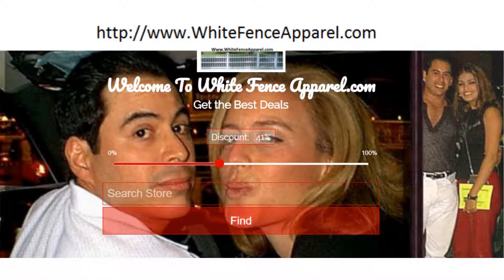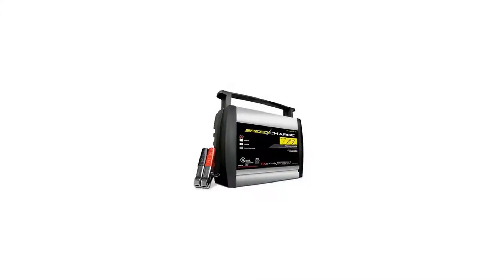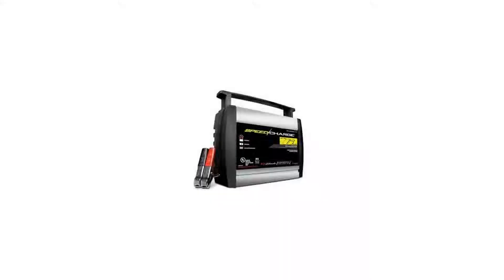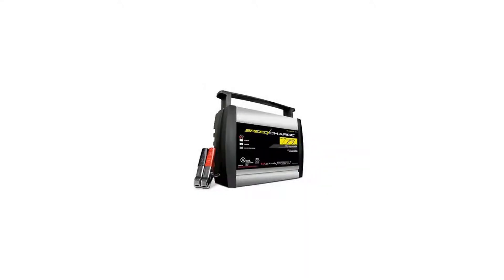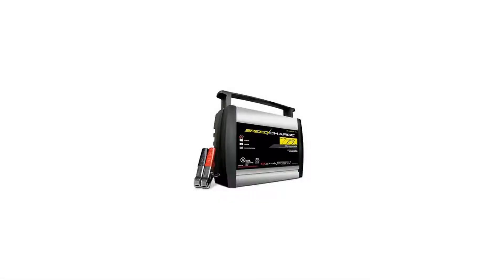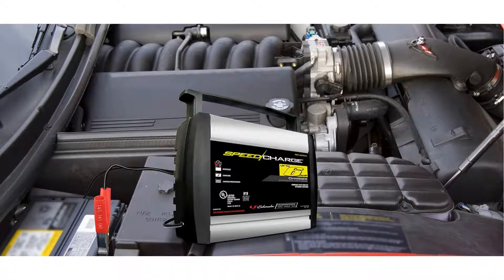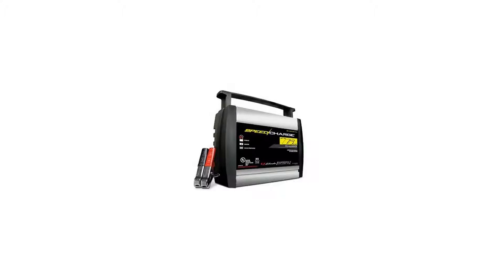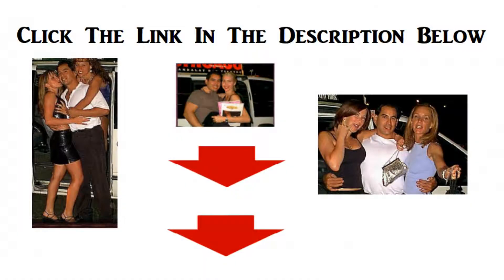Schumacher SC-600A-CA SpeedCharge 6 Amp High Frequency Battery Charger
Schumacher SC-600A-CA is a 6 Amp fully automatic battery charger. This microprocessor-controlled charger automatically adjusts the amperage rate to charge and maintain the battery, and features Auto Voltage Detection to automatically detects 6 or 12 Volt batteries. This charger also features multi-stage charging for added precision, safety and battery life, and includes float mode monitoring to automatically maintain optimum battery charge. The reverse hook-up protection feature provides added safety, making it so that the charger will not operate if the clamps are applied incorrectly and notifying you with a flashing LED indicator. Not compatible with the WM-12 or EC-25 quick connect cables Fully automatic battery charger Microprocessor-controlled to automatically adjust amperage rate Auto Voltage Detection automatically detects 6 or 12 Volt battery Float mode monitoring to maintain optimum battery charge Reverse hook-up protection provides added safety